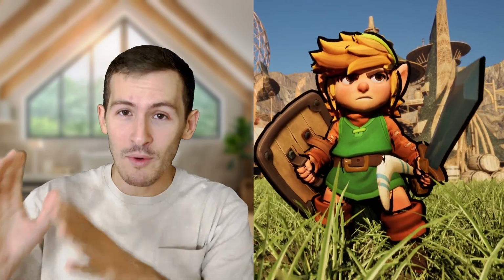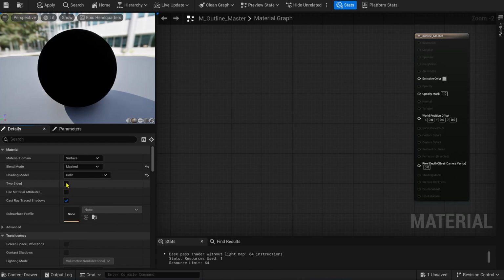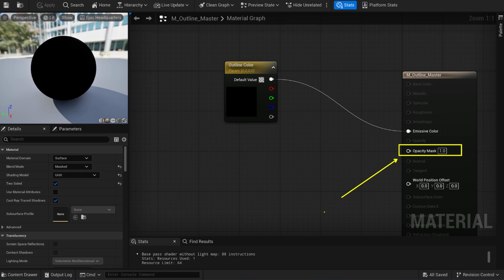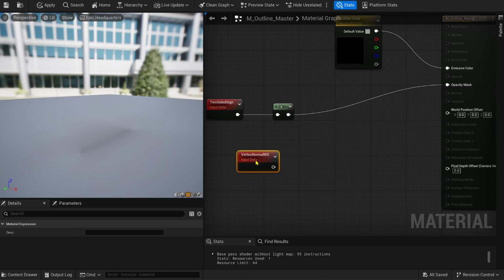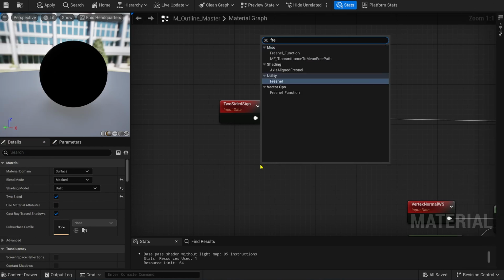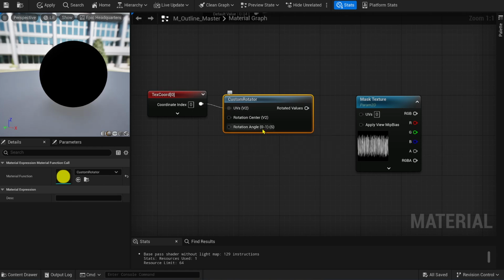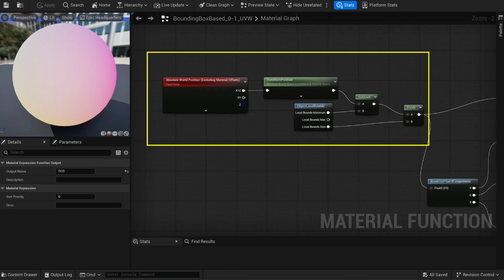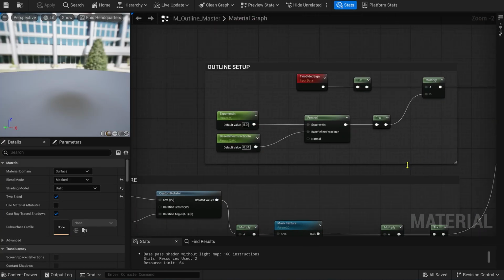Create Outline Materials in few clicks | Unreal Engine 5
✒️ Many of you have been asking how I achieved this effect in my previous tutorials! In this video, I break it all down for you step by step. I’ve simplified it as much as possible to make it easy to follow. Let’s dive in! 🔥

00:00 Intro
00:19 Context
00:53 Core Concept
04:10 Advanced Settings
07:32 Outro